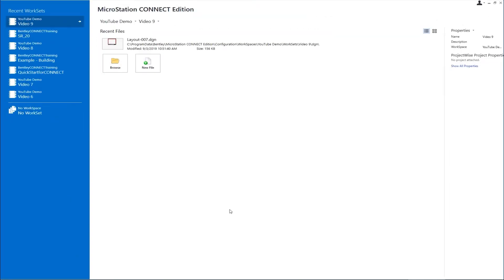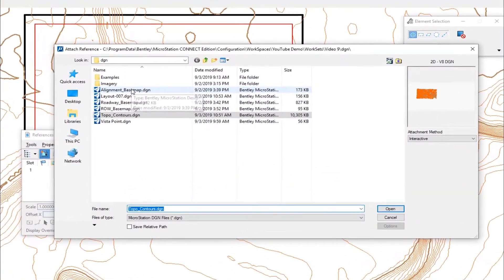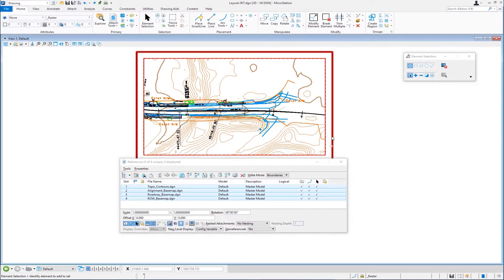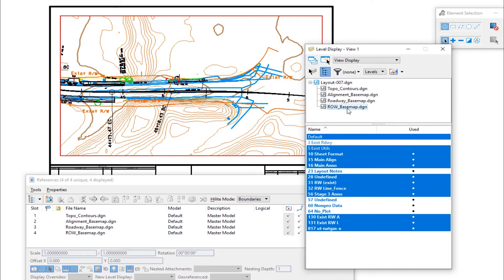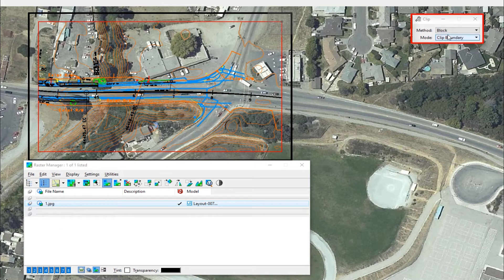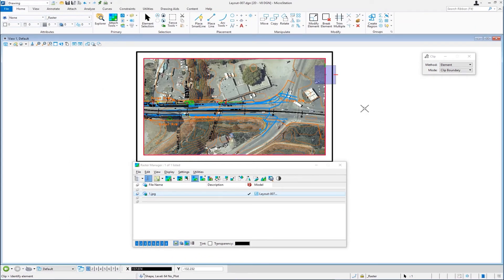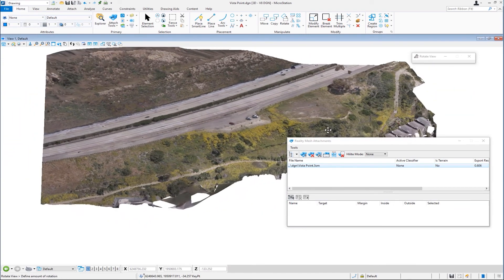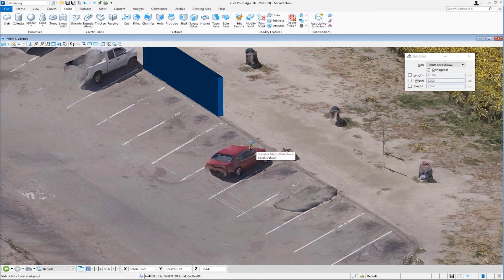Part 9 Attaching External Data - Referencing DGN and Raster Files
In this, the 9th video in the series, you will learn how to attach external files to your design. This includes DGN, DWG, DXF, shape files and even raster data such as aerial surveys and even reality meshes (3D raster).